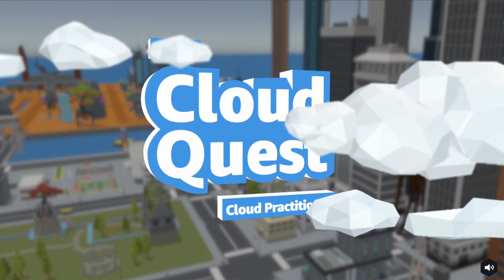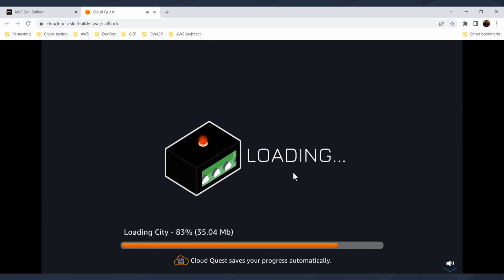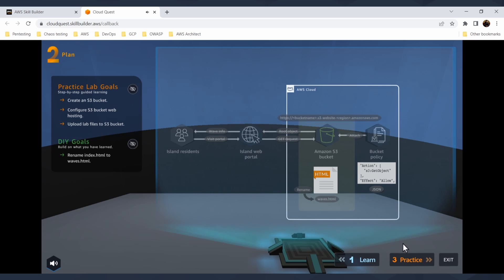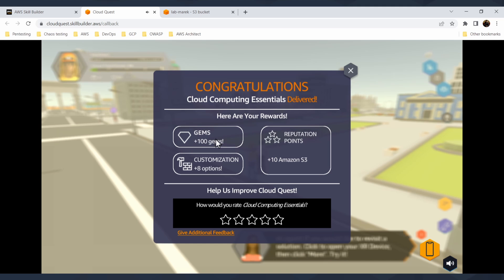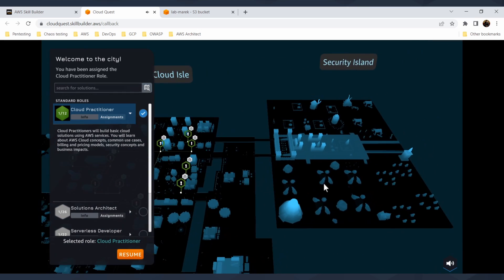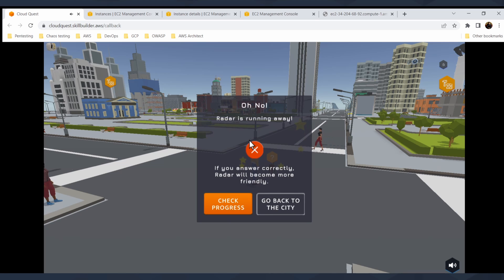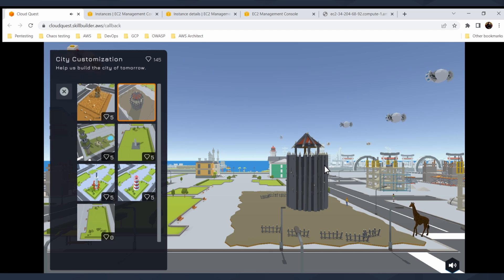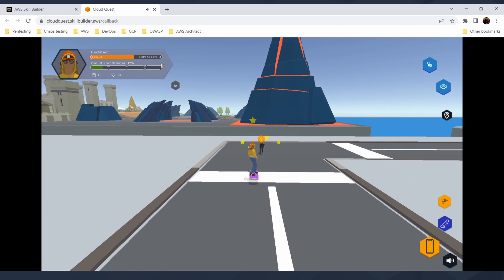Cloud Quest: Learning AWS in fun way - How to start with cloud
CloudQuest is excellent gaming and learning experience from Amazon Web Services. It helps you to learn the cloud in the simulation game gather pets and buildings, and customize your own city. The player learns through the videos and labs. The player also shoots the drones and completes mini-quizzes. this learning experience is for those searching for new ways of learning cloud.

If you are looking for something for your kids or yourself to jump in the cloud, CloudQuest is definitely for you.